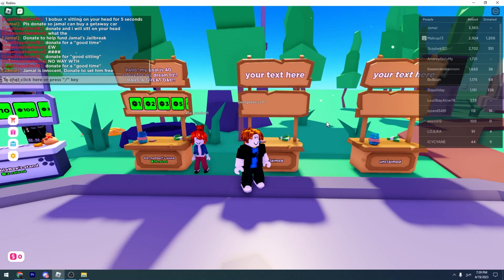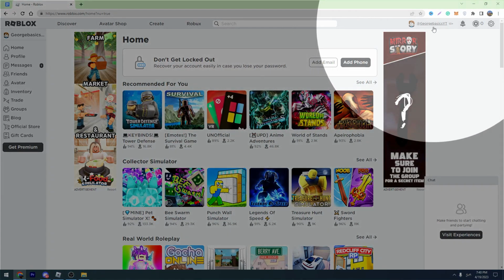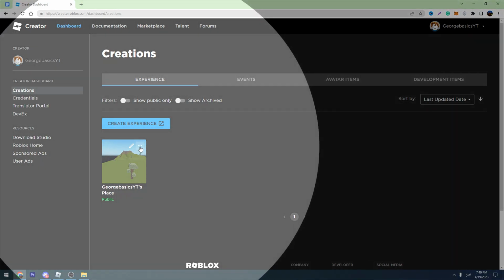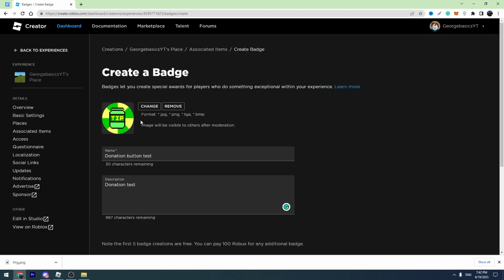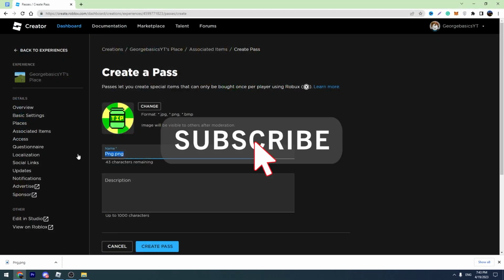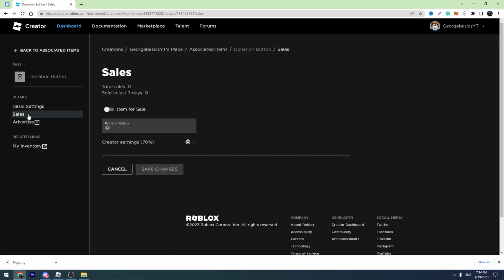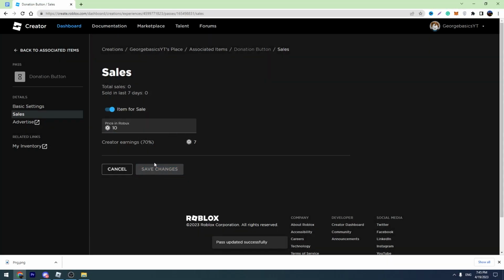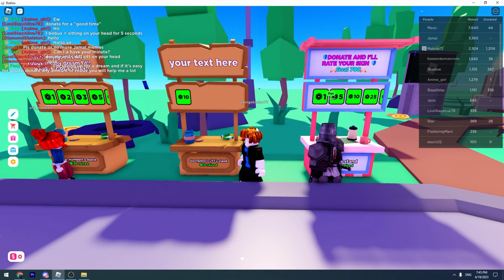How To Set Up A Free Donation Button In Pls Donate (After Roblox 2023 Update)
I Will Teach You How To Get A Free Donation Button in Roblox Pls Donate. This Video Tutorial Is Helpful After Roblox Studio Update 2023, This is the Easiest way to create a Donation Button In Pls Donate.

In this video I will Teach You:
How To Create a Free Donation Button In Roblox Pls Donate